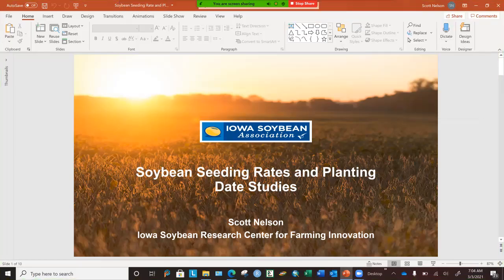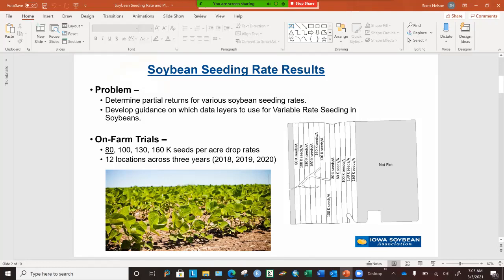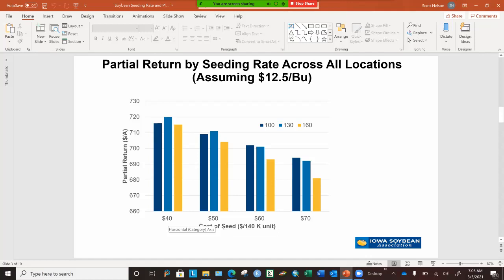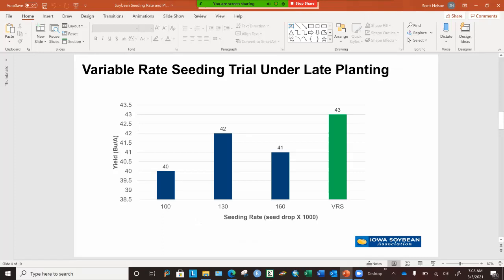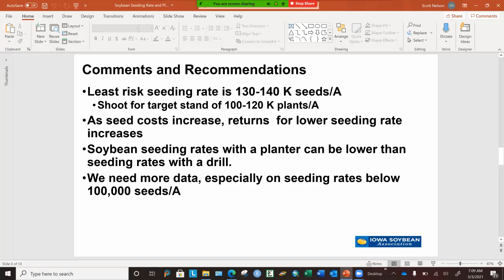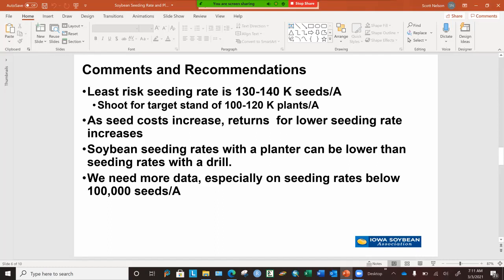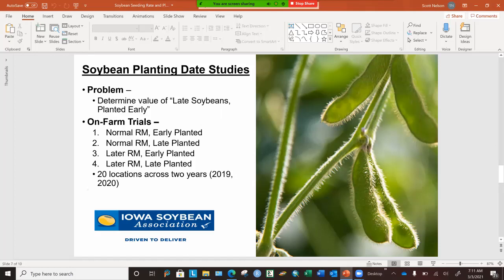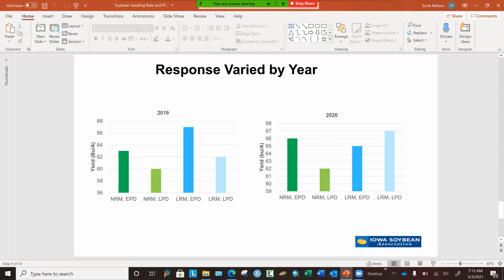Soybean seeding rate and planting date studies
While farming has become dramatically more complex over the past decades, farmers still face the questions of “When to plant” and “How thick to plant it”. In this video, we review study results on soybean seeding rates and planting dates. Results indicate methods to improve your profitability.